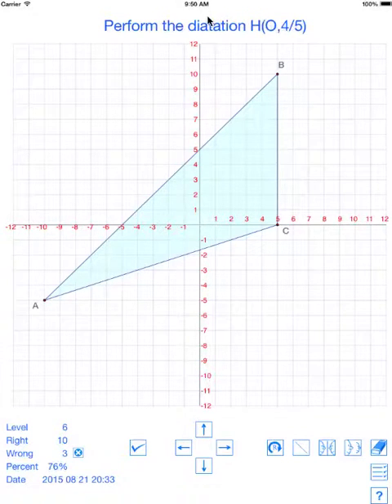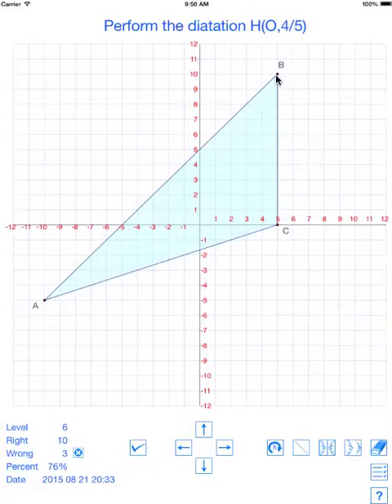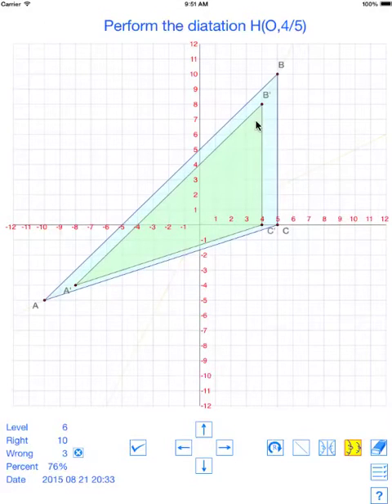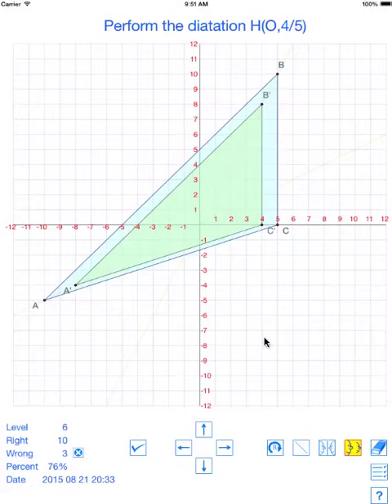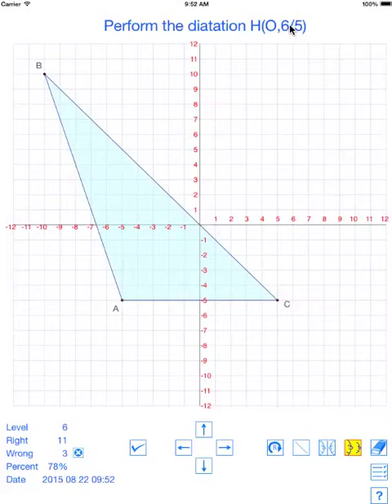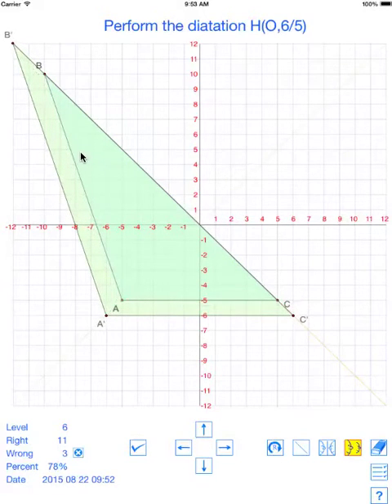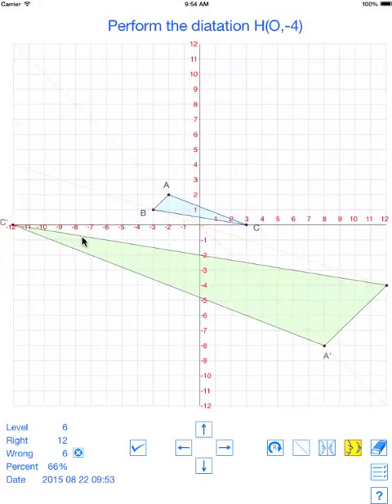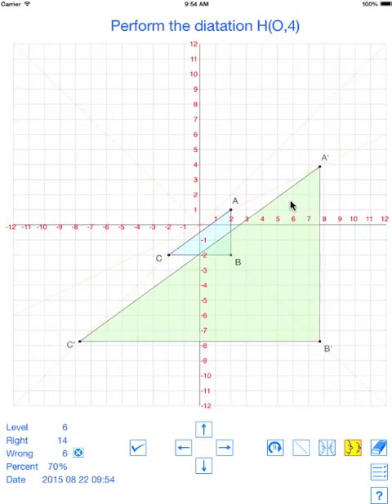dilatationsI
Dilatations in the cartesian plane. For Dilatations I from the Transformations App